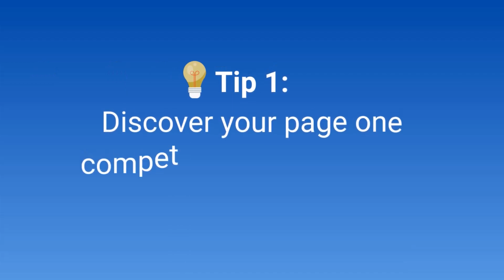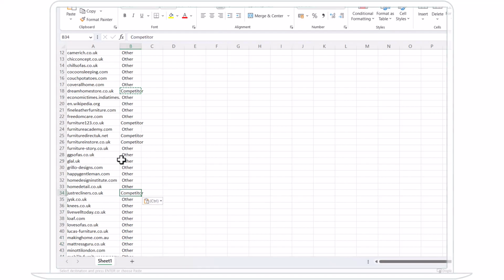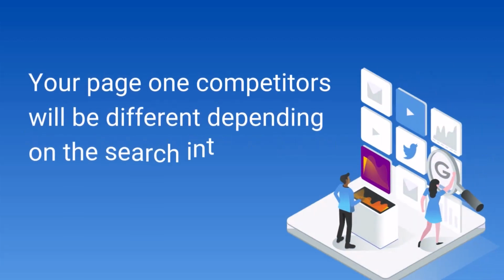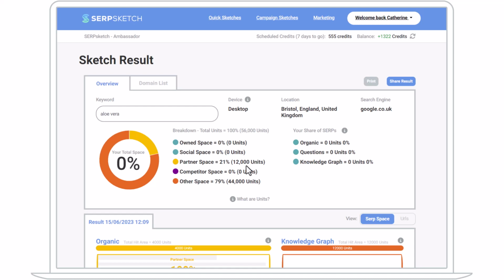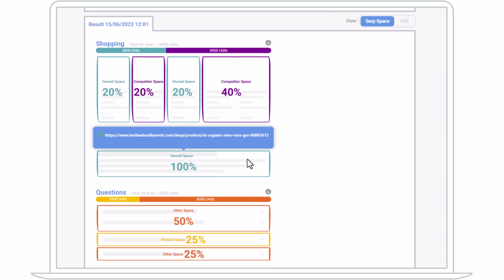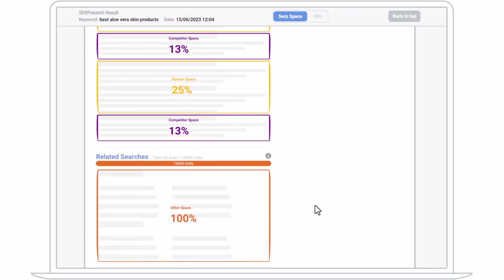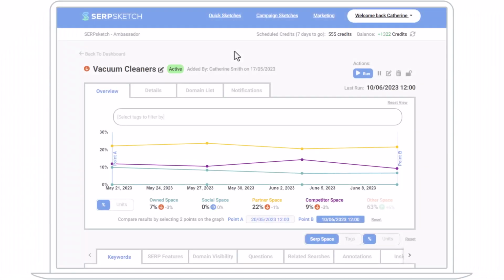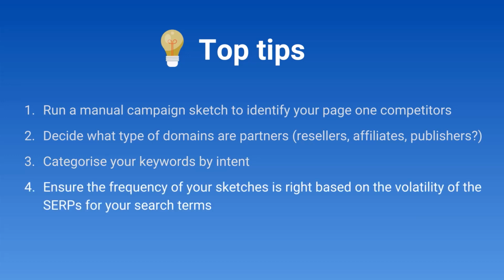Our top tips for setting up sketches in SERPsketch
In this video we highlight four recommendations for setting up your sketches in SERPsketch so that you get the most out of the tool